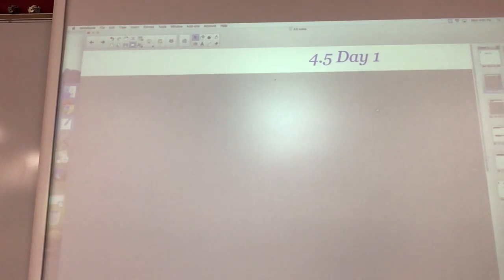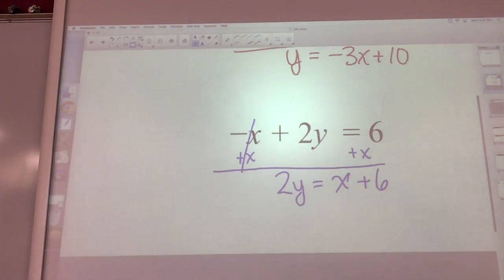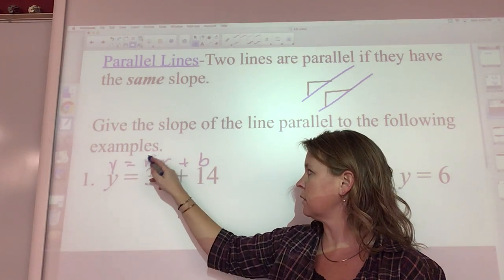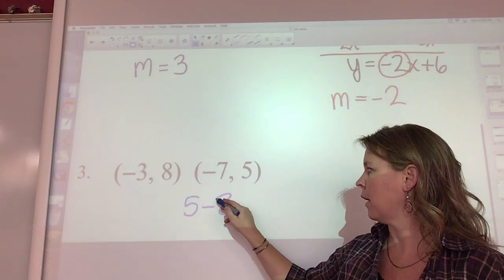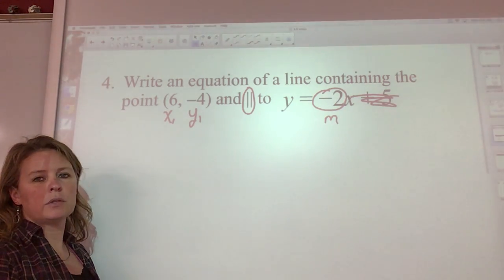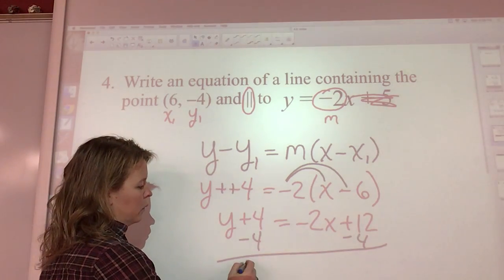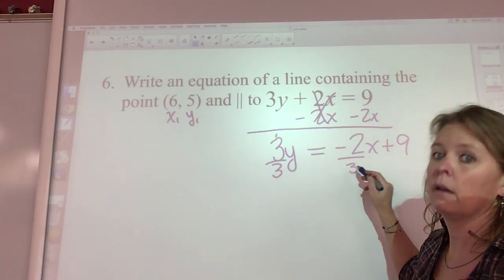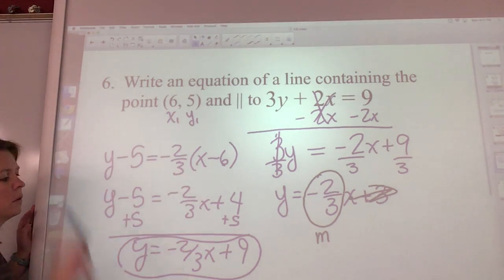Algebra sec 4.5 day 1